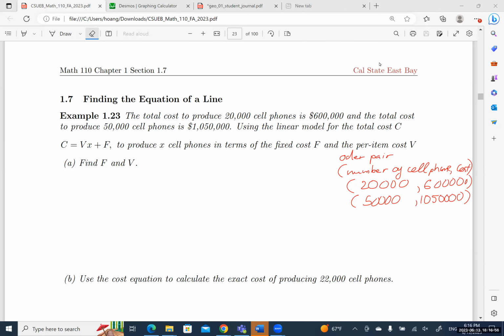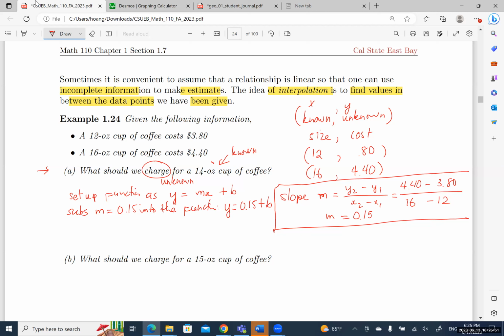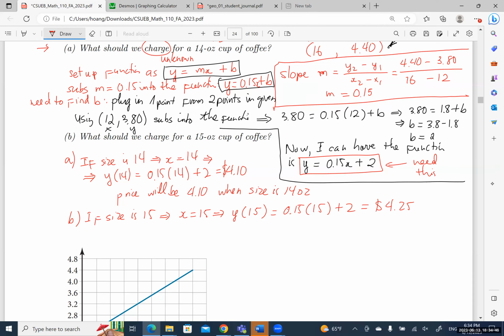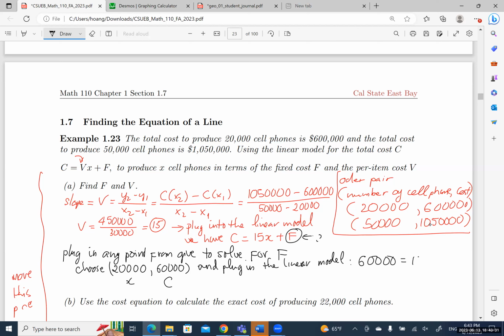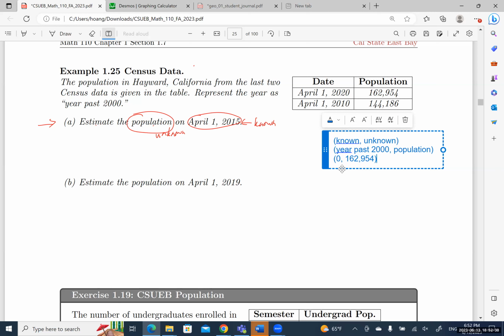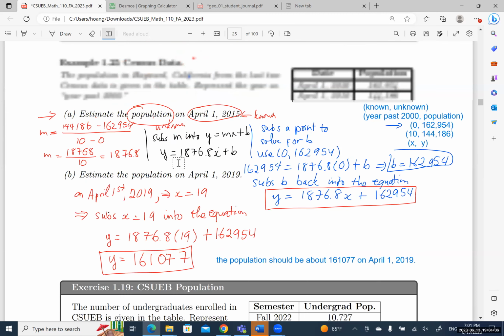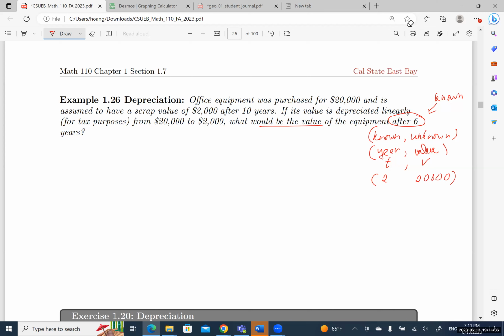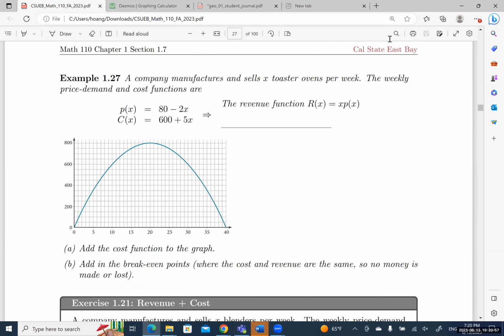1.7 Finding the Equation of a Line